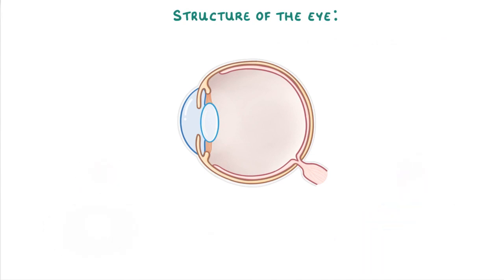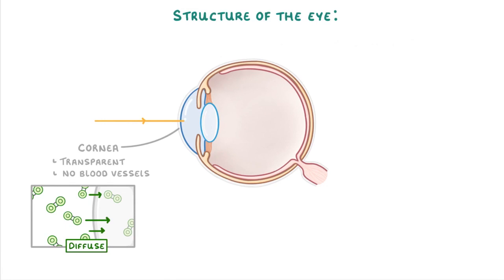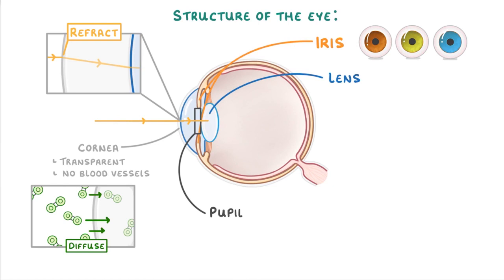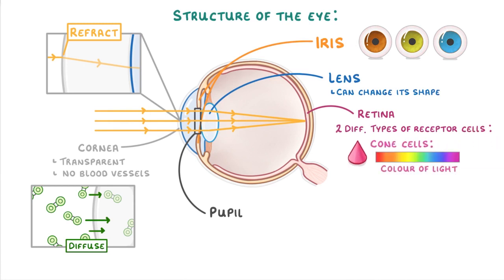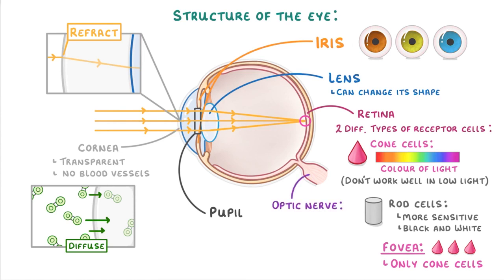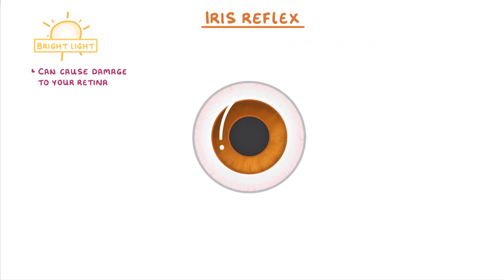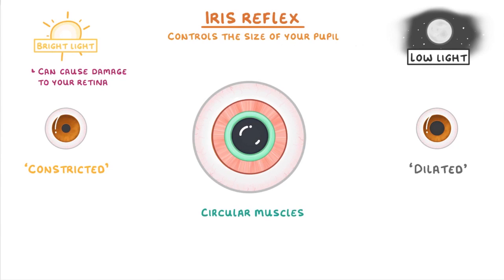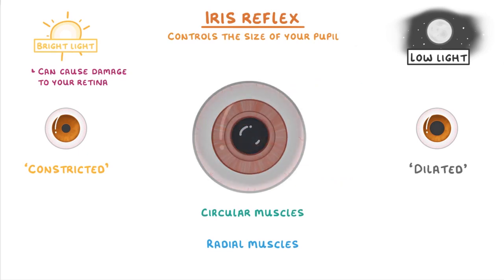14 2 E